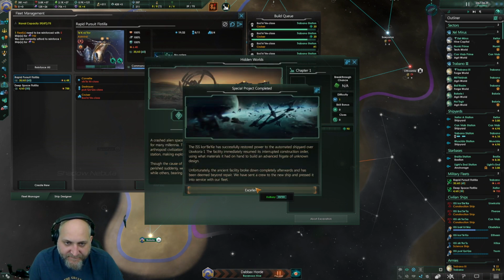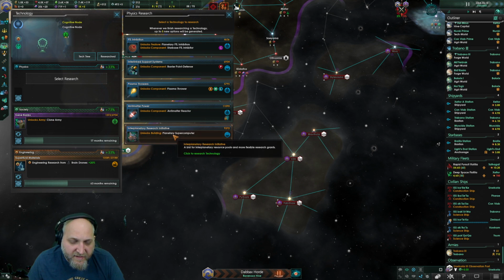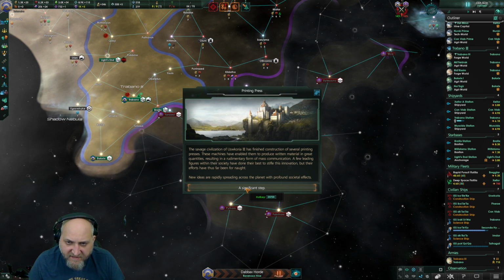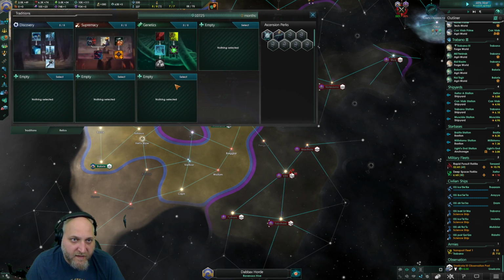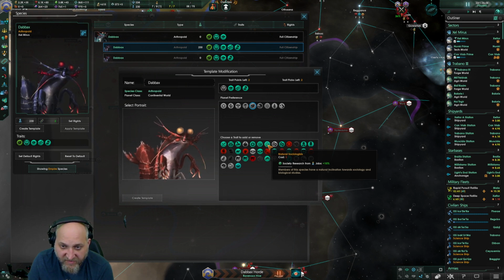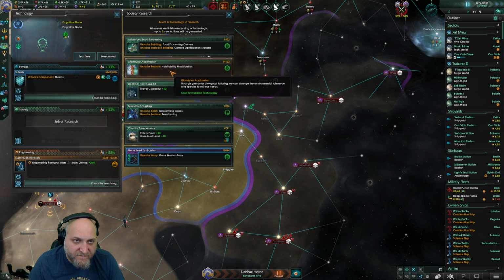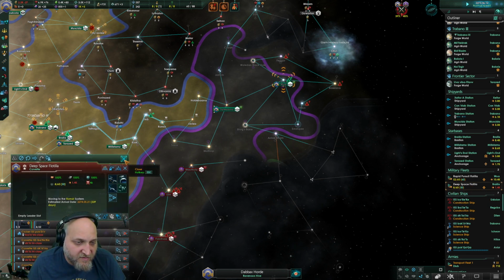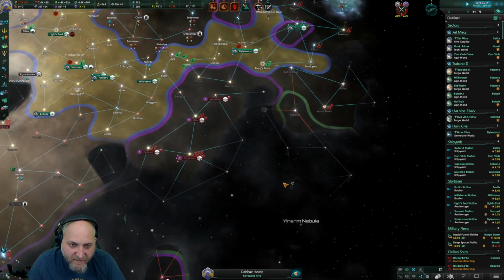Stellaris - Lets Play - Part 9